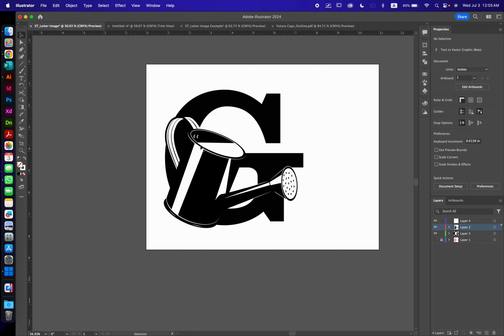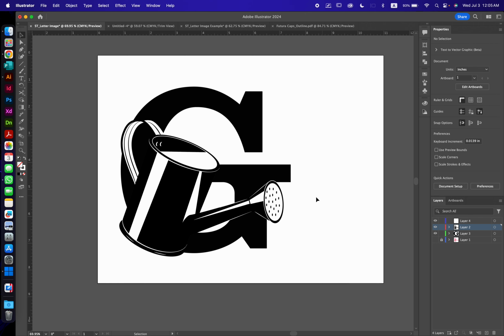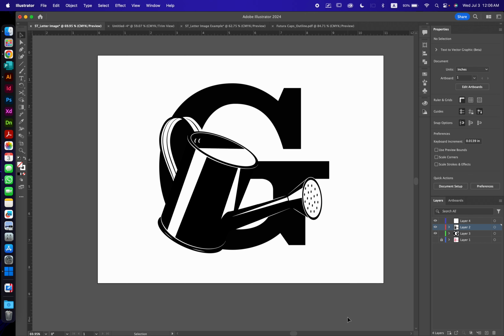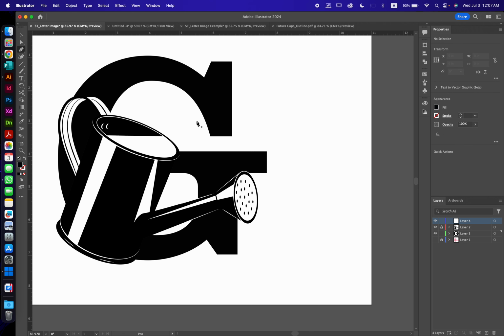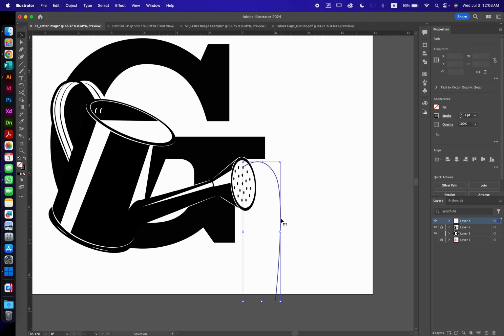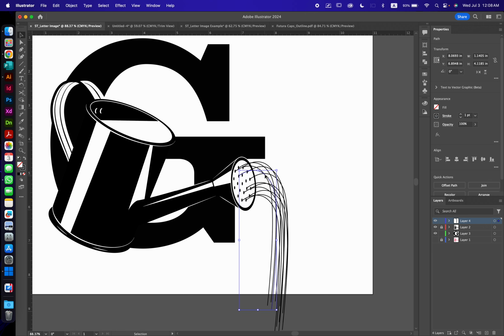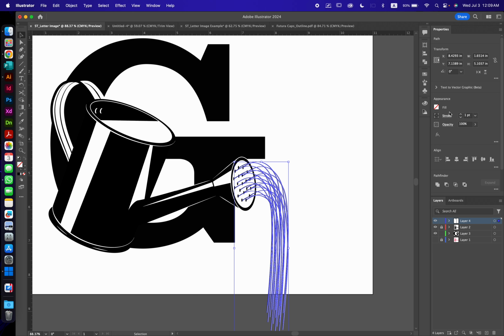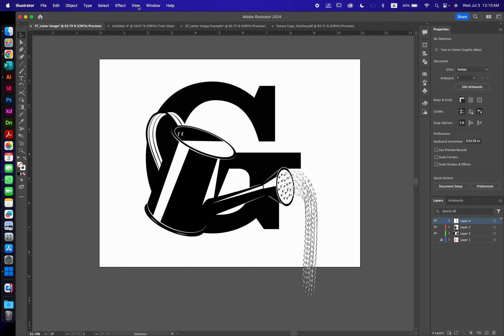Arranging the Letter Image on the Page